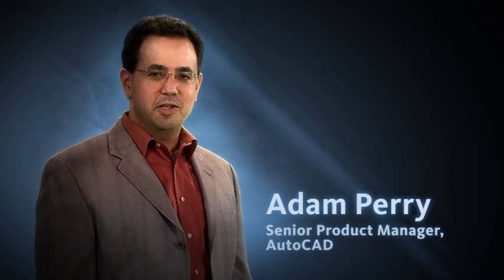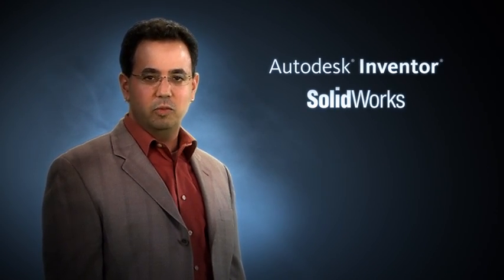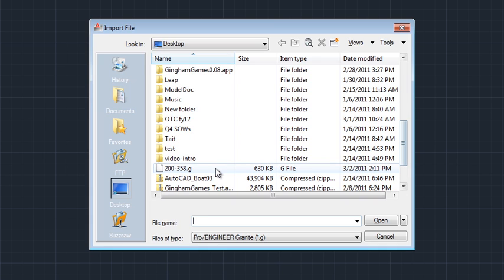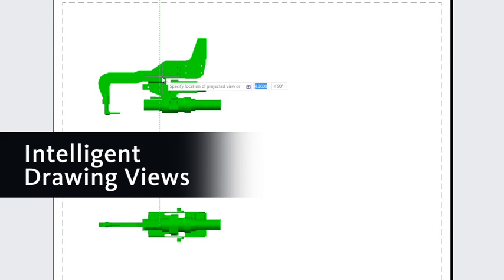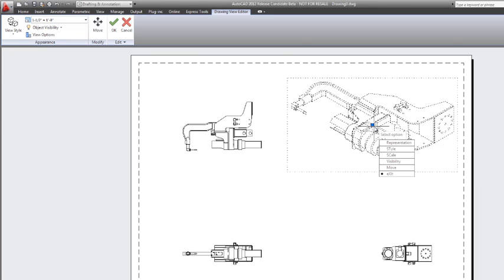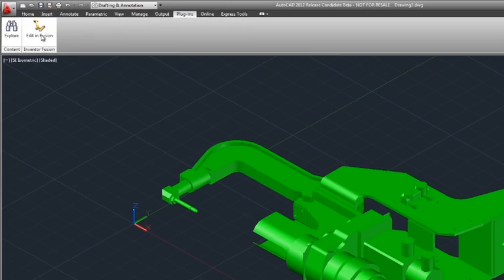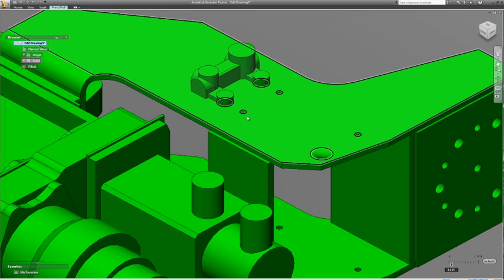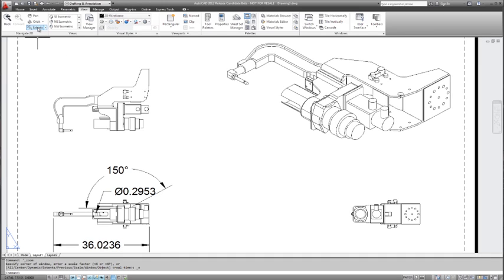AutoCAD 2012: Model Documentation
See how to save time by automatically generating intelligent documentation for AutoCAD, Inventor, and other models.  Import models from a wide variety of other applications including Pro/Engineer, CATIA, SolidWorks, NX and Rhino. Drawing views, edge display, and location are instantly updated when an engineering change is made.